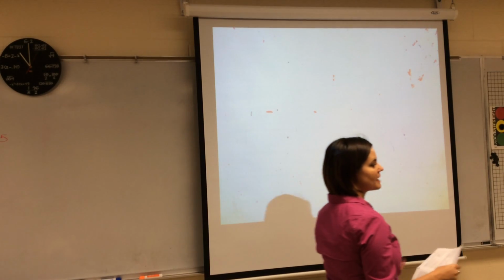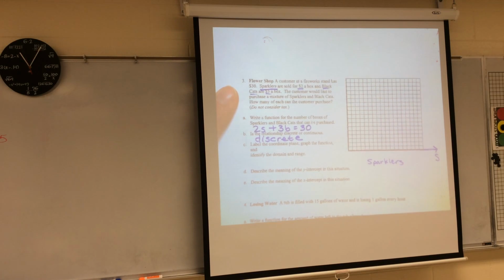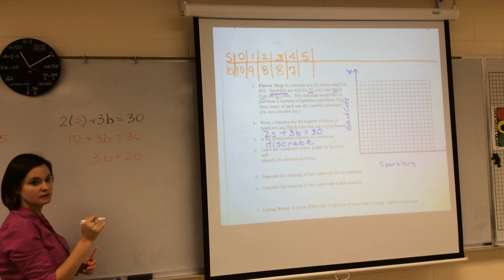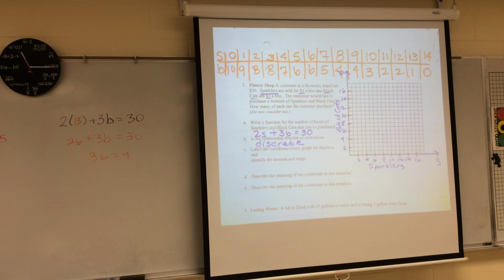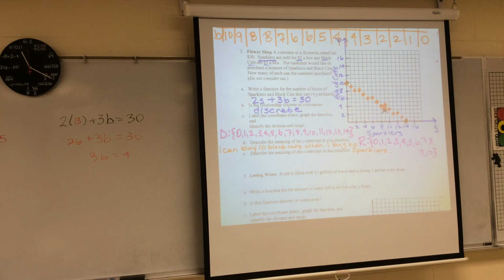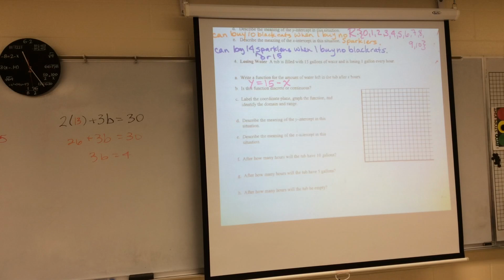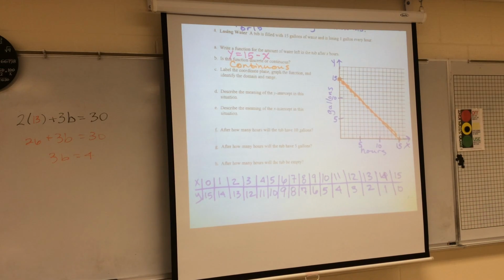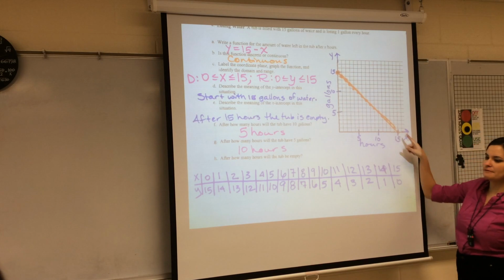Domain/Range Discrete/Continuous Real world Problems